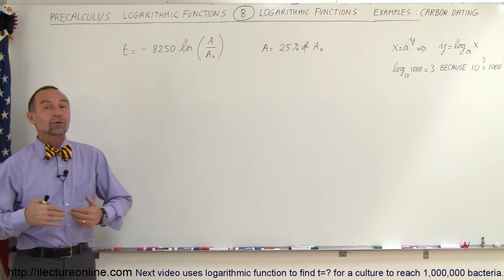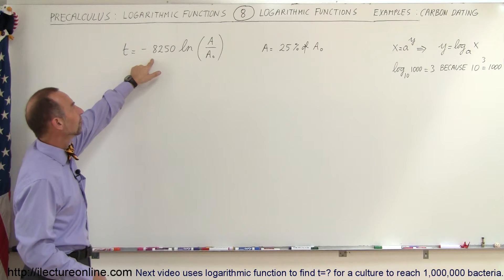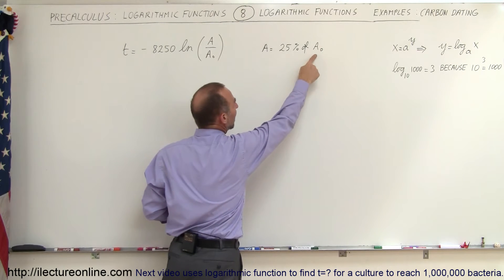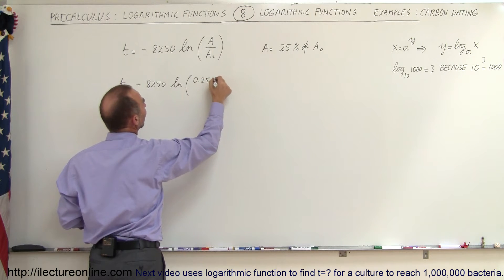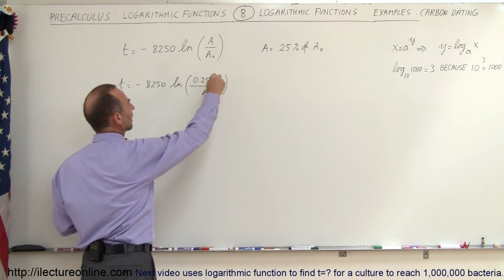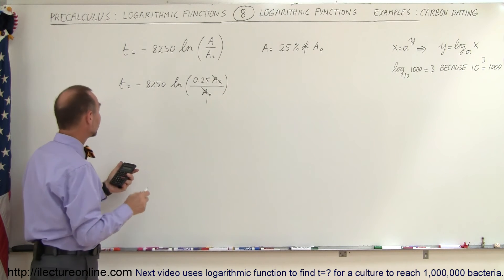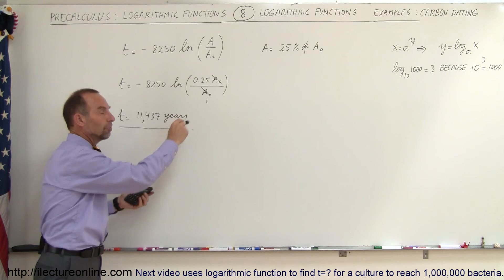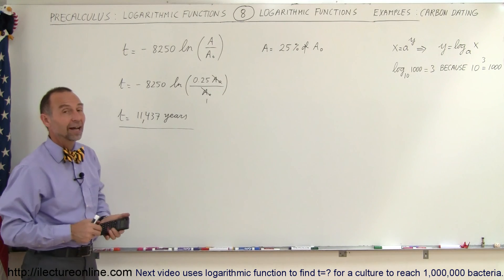PreCalculus - Logarithmic Function (8 of 23) Example 3, Carbon Dating Carbon-14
In this video I will use logarithmic function to find the age of a Carbon-14 artifact.